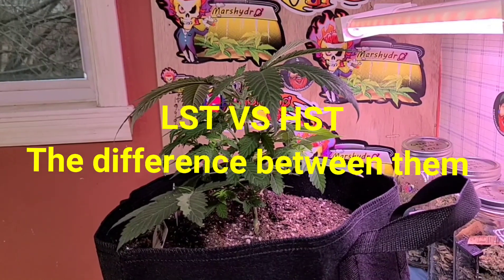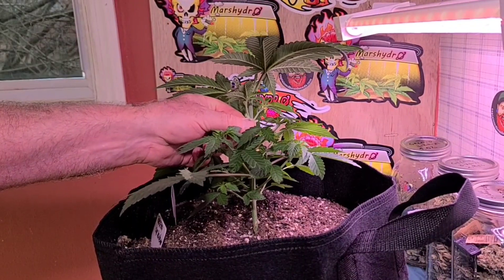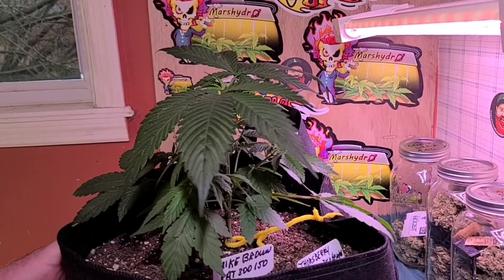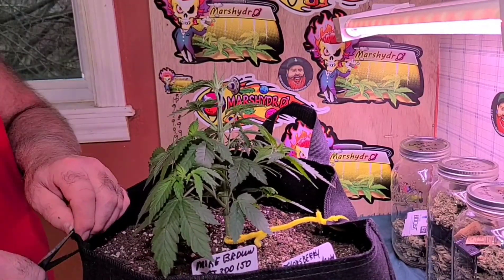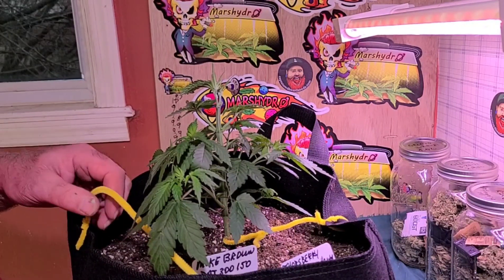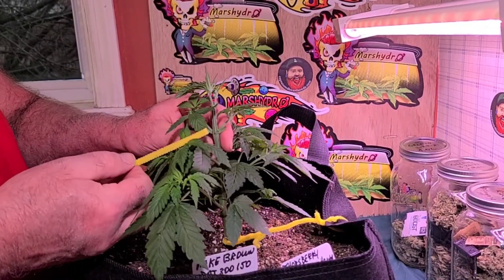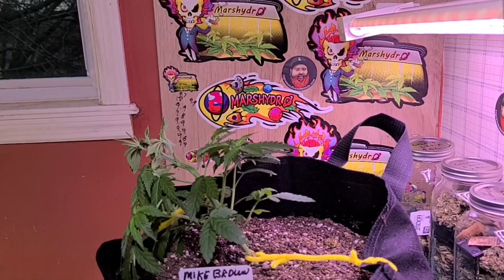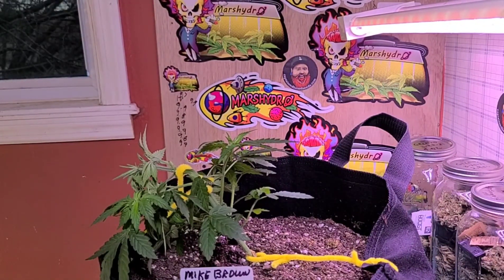LST VS HST AND THE DIFFERENCE BETWEEN THEM FROM THE MARS HYDRO TS3000 TENT!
LST VS HST AND THE DIFFERENCE BETWEEN THEM

TS1000
US Amazon
CA Amazon
UK Amazon
DE Amazon
AU Amazon

TS3000
US Amazon
CA Amazon
DE Amazon
UK Amazon
AU Amazon